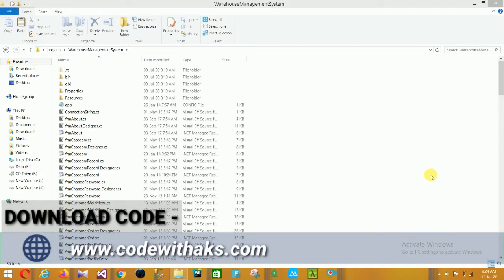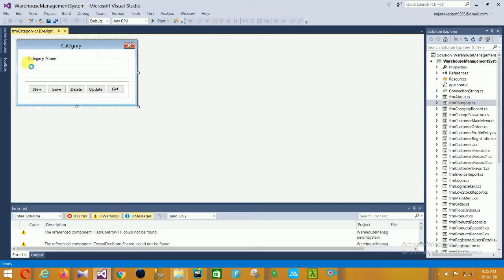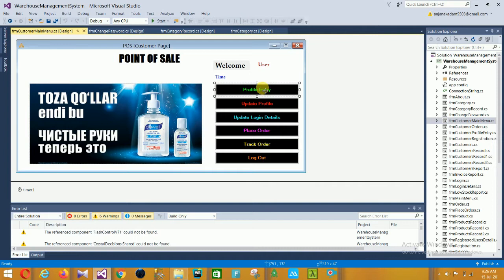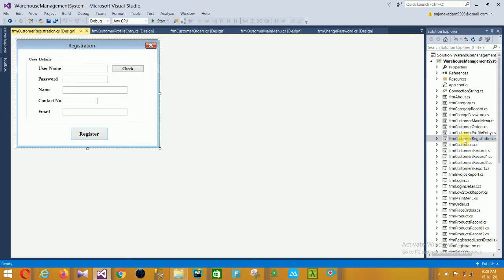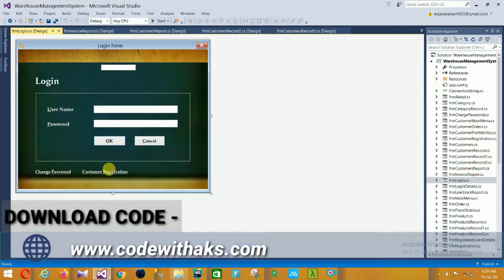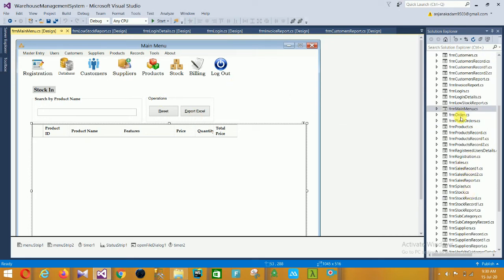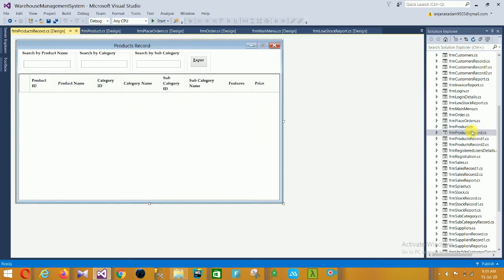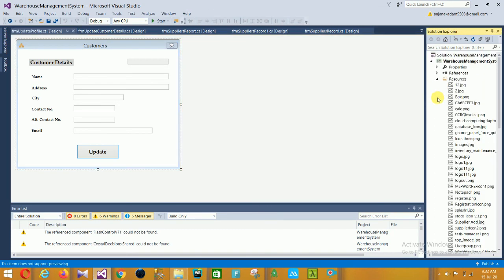warehouse management system project in c#.net with source code | c# projects download free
C#.NET PROJECTS WITH DATABASE
C# PROJECTS DOWNLOAD
C#.NET PROJECTS FREE
C# MINI PROJECTS

c#.net projects with source code
c# mini projects for students
c#.net projects free
c# projects